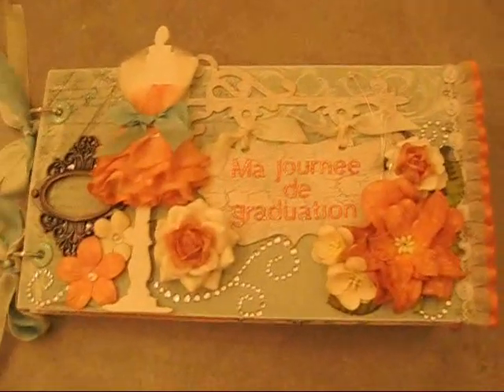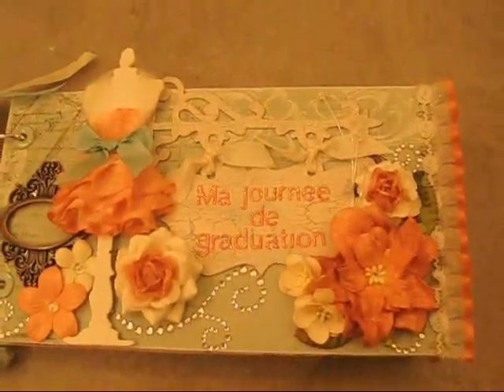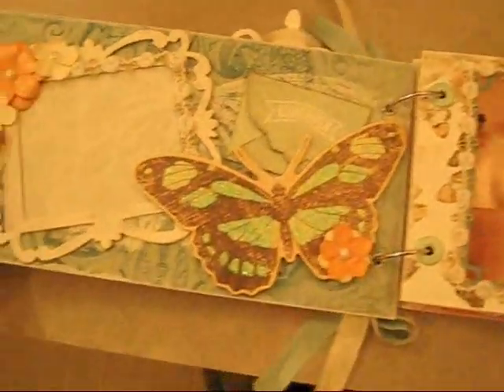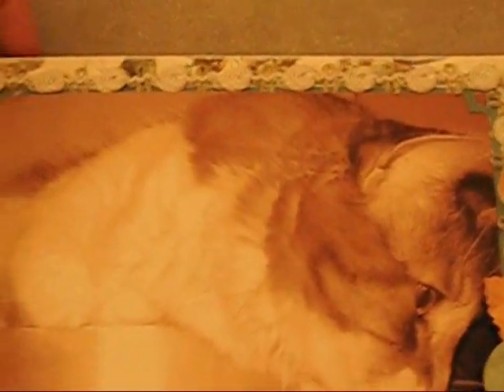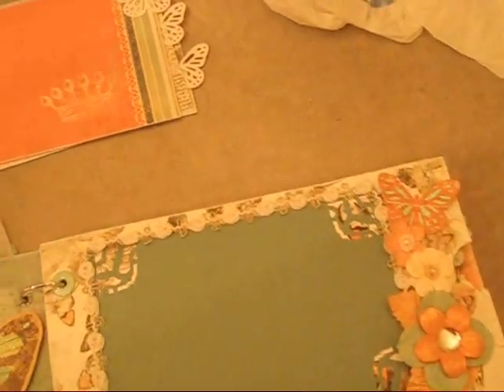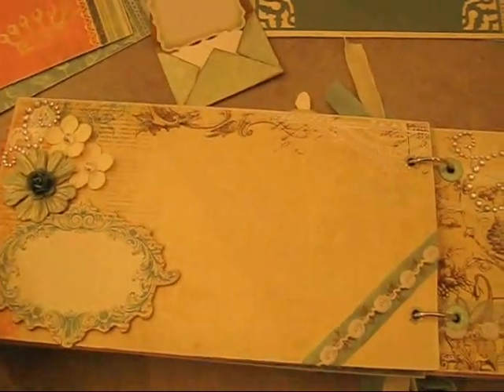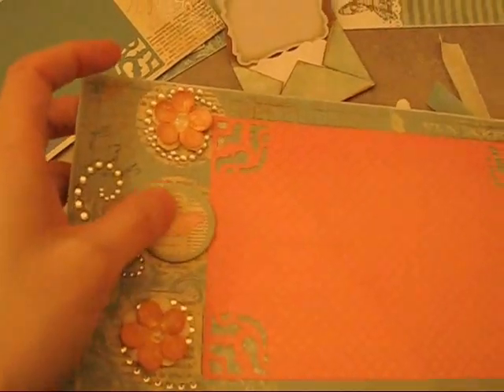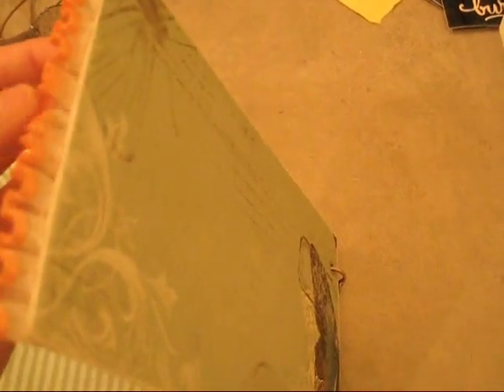Custom Graduation Mini Album - Bo Bunny Gabrielle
Made out of envelopes. I used BoBunny Gabrielle papers.